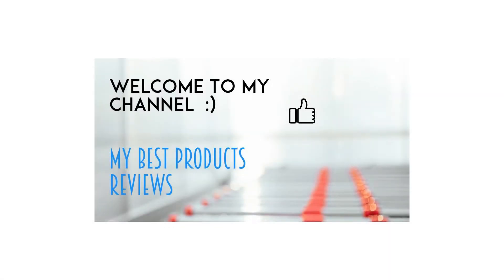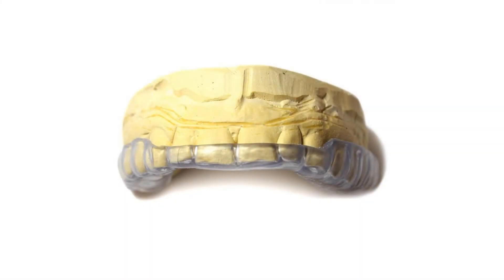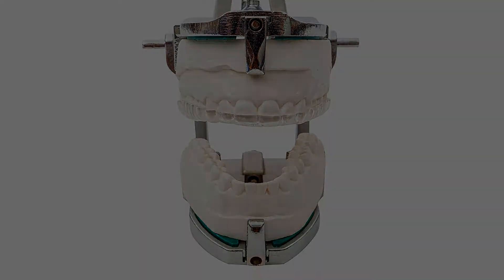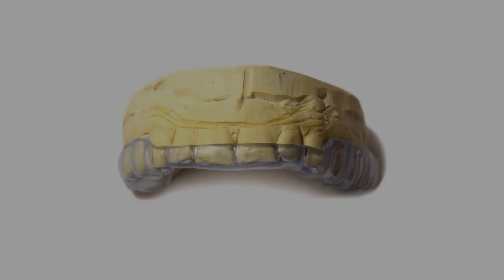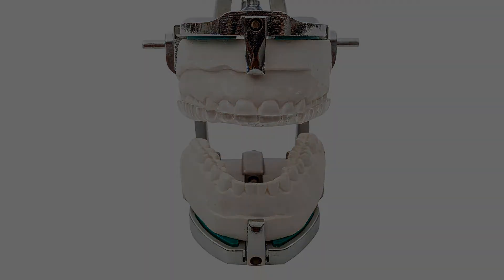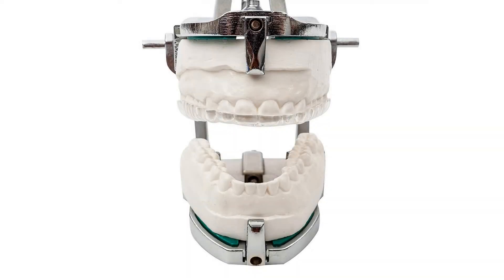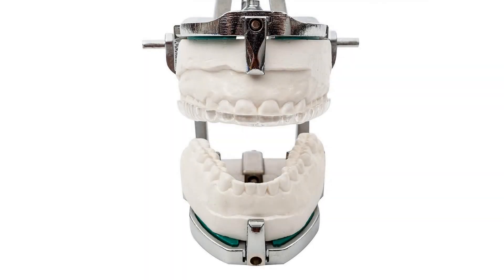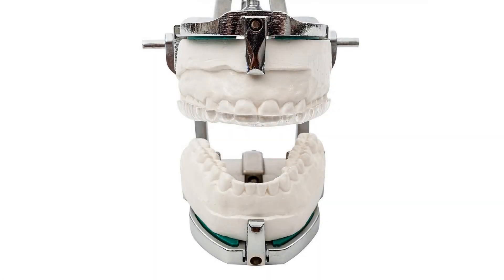Best Night Guard - J&S Dental Lab Dental Night Guard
The Secret to Stopping Teeth Grinding and Saving Money Bruxism, also known as grinding and/or clenching of your teeth, can lead to long-term damage. Over the counter boil guards may seem cheaper, but it'll cost you more in the long run AND you'll have to compromise the fit and comfort. You can also buy a high quality custom-made night guard from your dentist but you'll end up paying much more! Through us, you can order direct from a professional dental lab and receive the same quality custom night guard as you would from a dentist but for only a fraction of the cost. Although we can meet the needs of most people who grind and clench, you should consult your dentist or a specialist if you have serious TMJ or dental issues.r!Best Night Guard